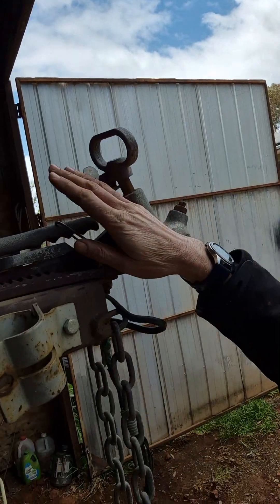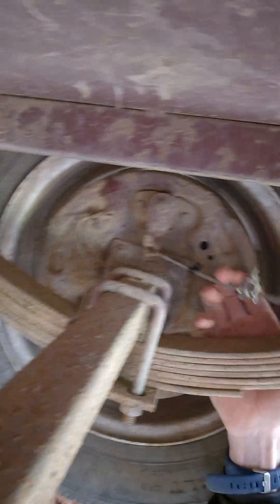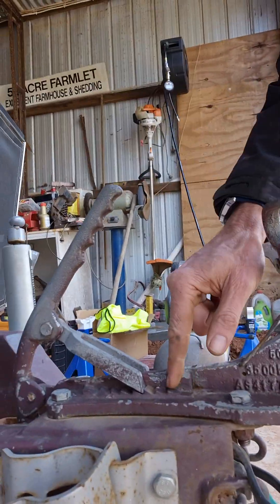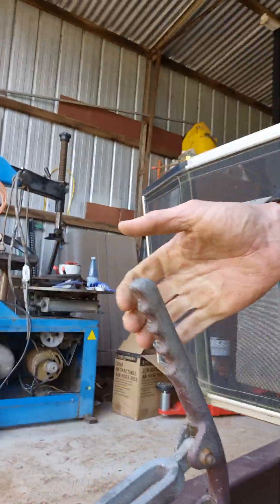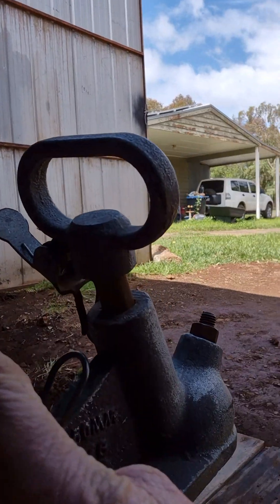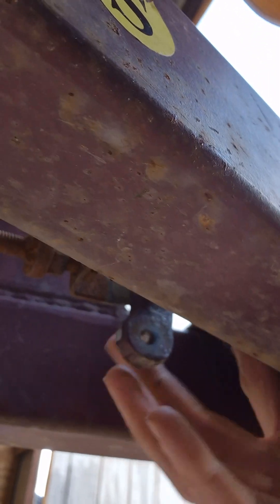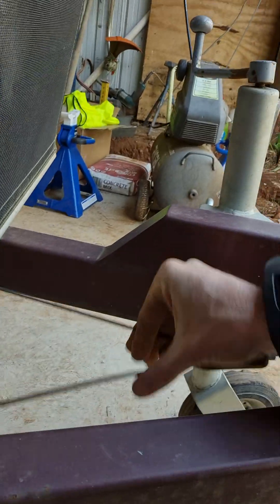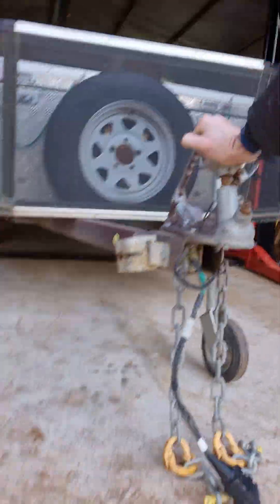Trailer Handbrake Hack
A lot of talk to show a small easy modification I have made to our camper trailer handbrake in order to increase the brake effect at a decreased effort.

This is not advice, it is just something I did. No responsibility taken for outcomes, good or bad, if you try this at home.